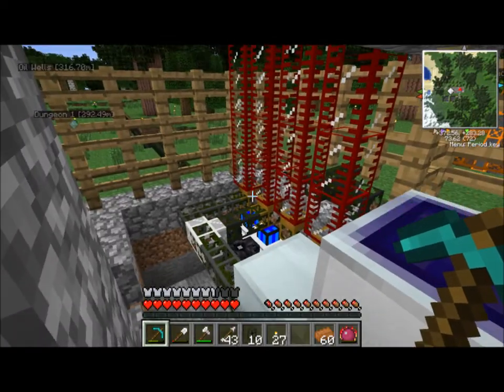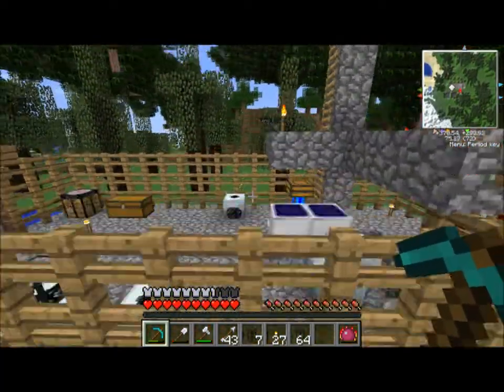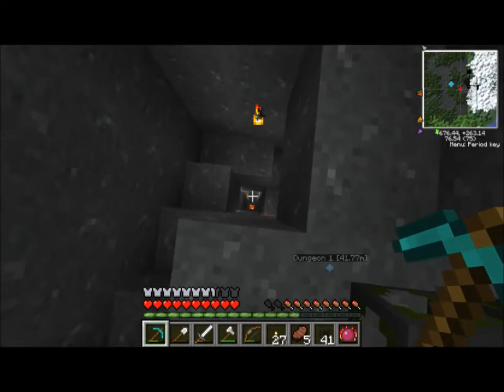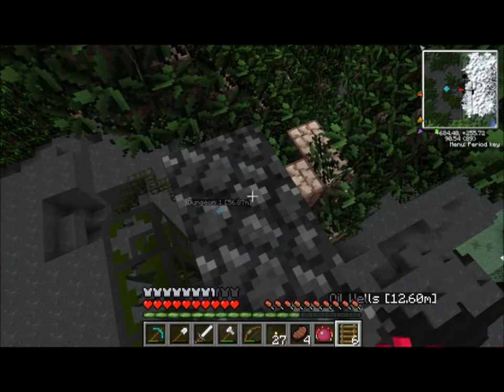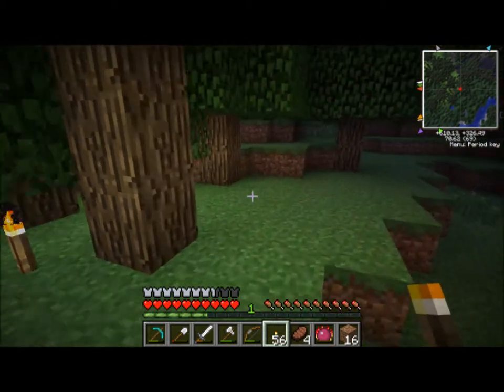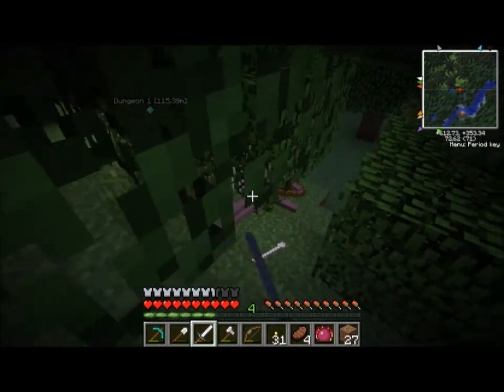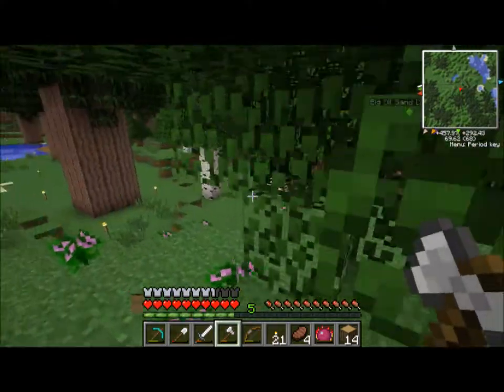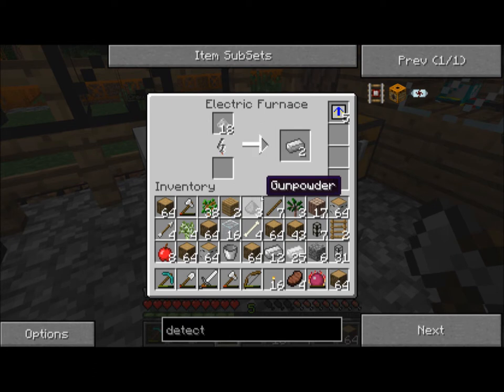Basta Plays Technic - Episode 9: 'Jackin the forest, gettin' wood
As the name implies, we're going out and lumberjacking for a bit to get some wood while our newly configured oil well pumps the good stuff back to the base. So much wood, so many delicious apples. Just a short little episode.

The next episode will be available on Sunday, and it'll be episode 10. Glorious! We'll do some fun stuff to get the oil well working more efficiently.